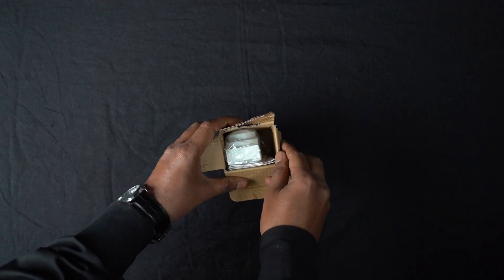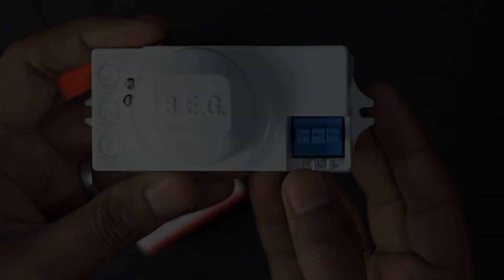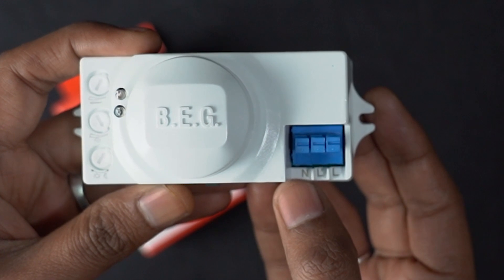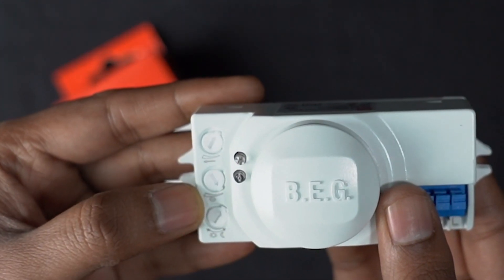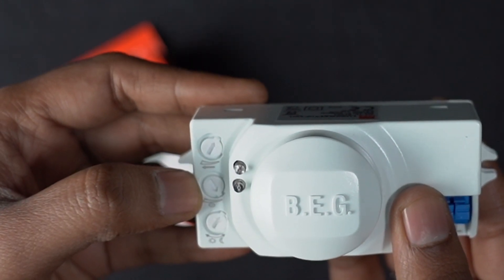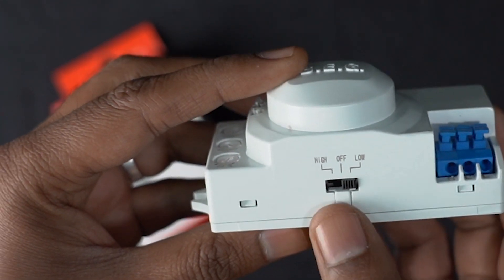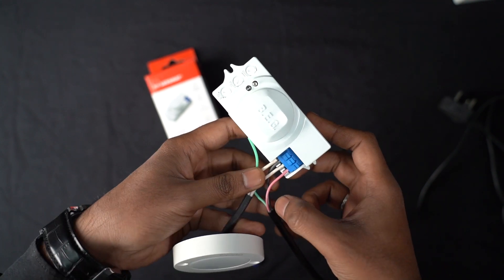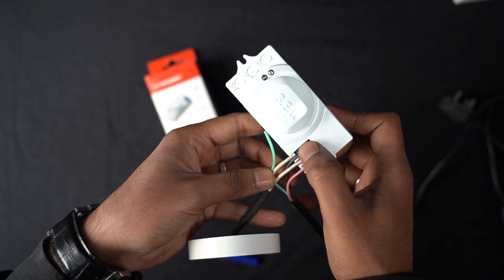How to install and connect Microwave sensor?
Make your space smart with B.E.G HF-MD1  Microwave Motion Sensors ( Invisible Sensors ) that can be installed within the ceiling or wall to maintain the aesthetic appeal of your space as it was intended to be.